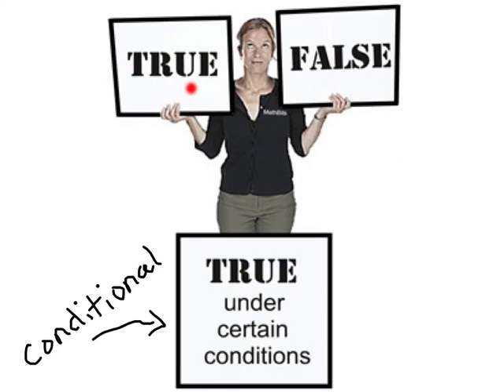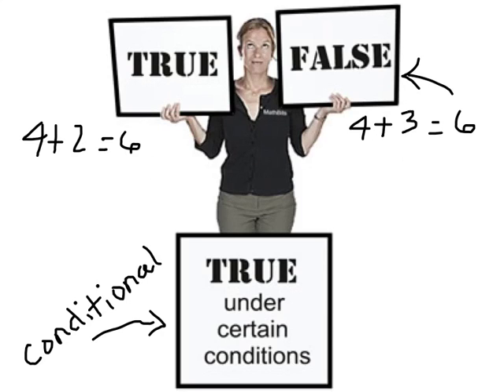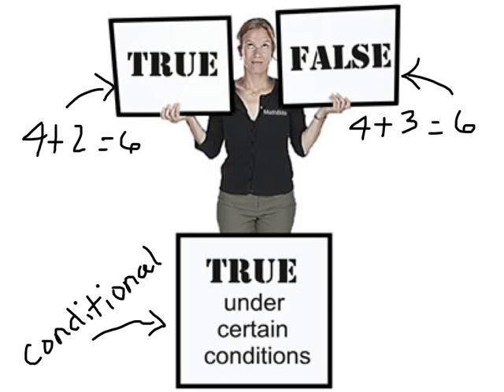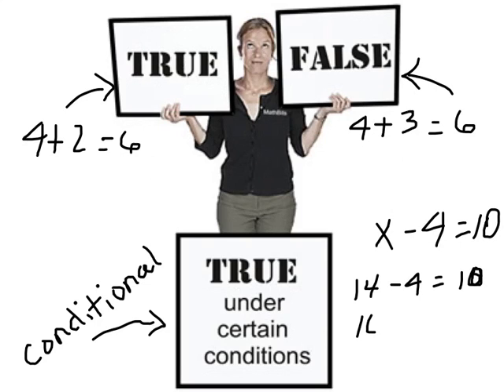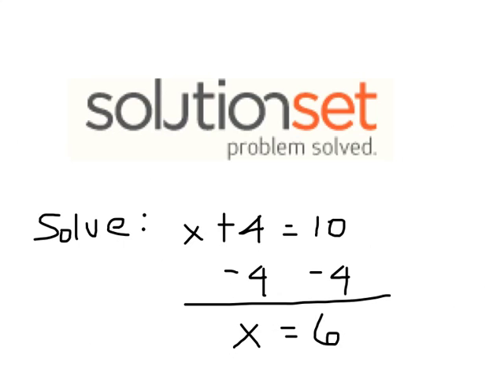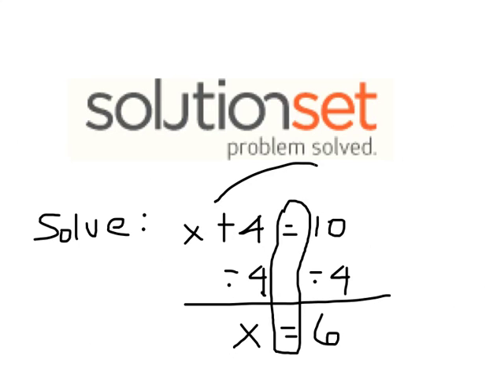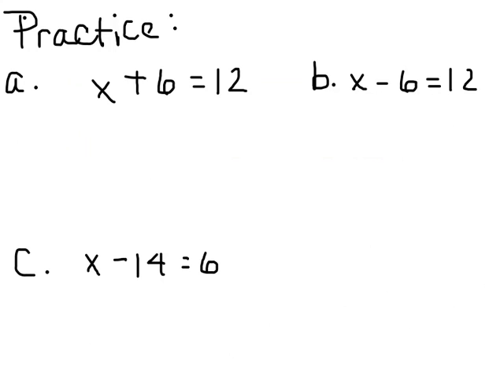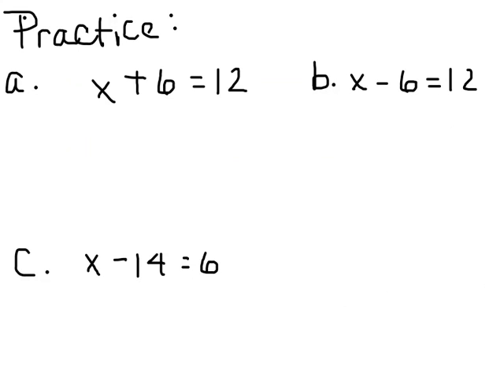Lesson 39 - Algebra 1/2